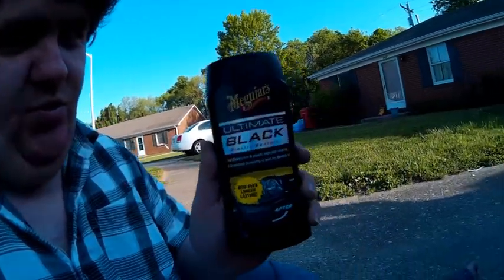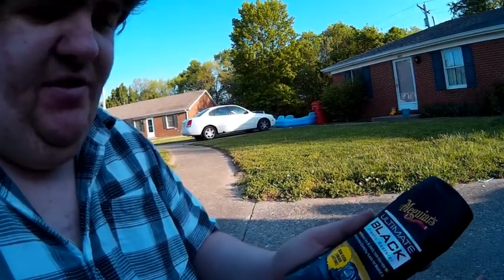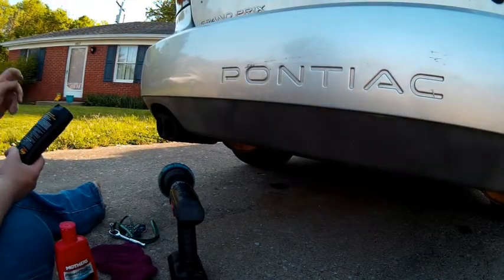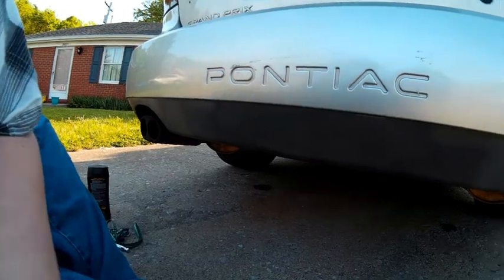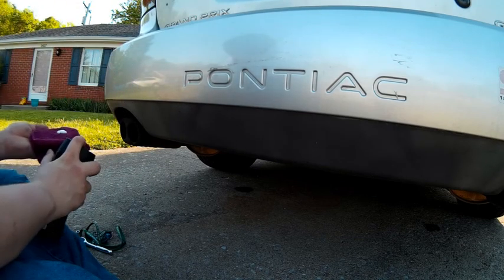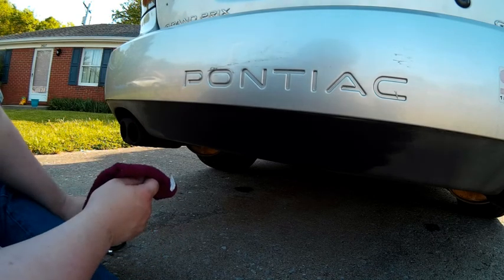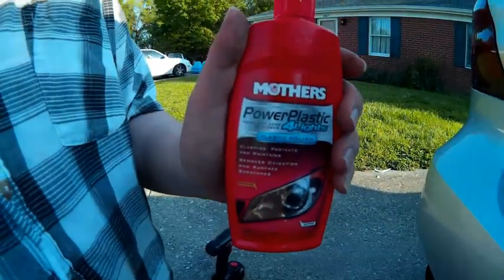Plastic Restoration Part One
Meguiar's G15812 Ultimate Black Plastic Restorer

Sorry about any poor quality, my main storage server went down and i am in the middle of reinstalling the OS on it, all edits to this video were done on a linux laptop that i bought almost 10 years ago with the video editor OpenShot Video Editor.